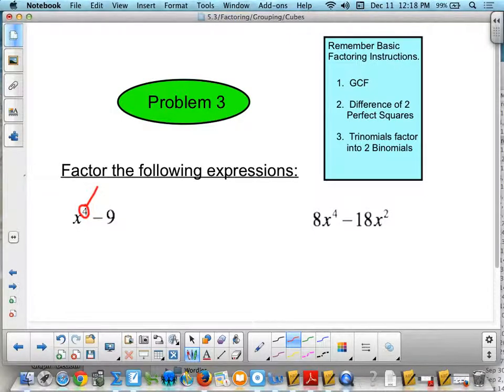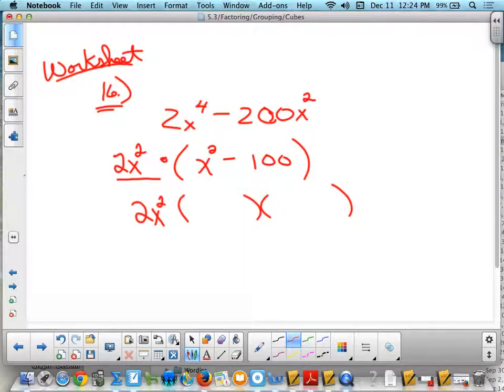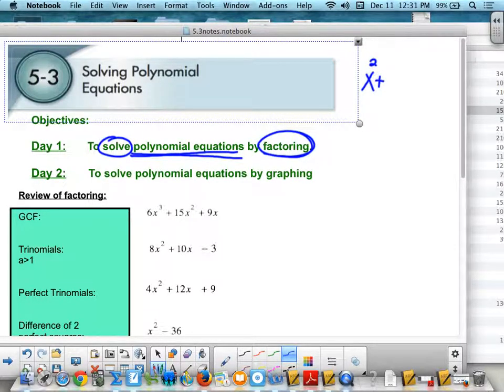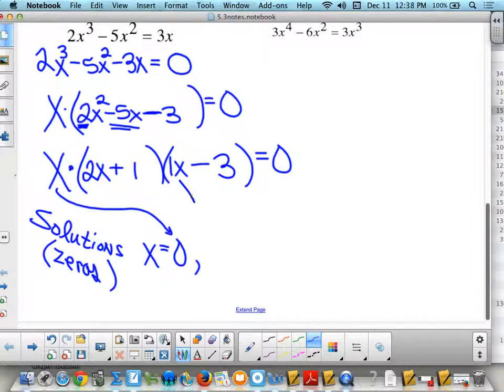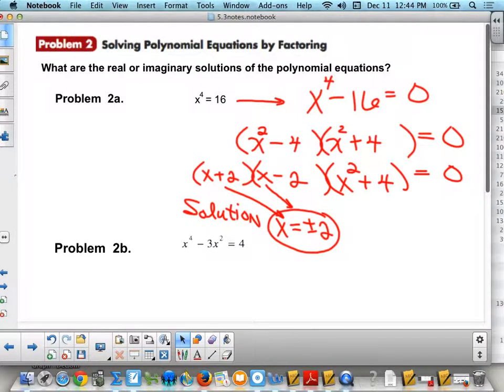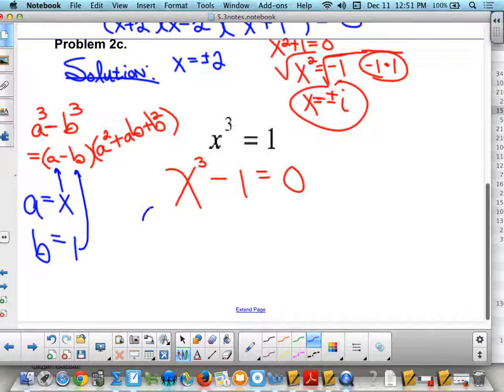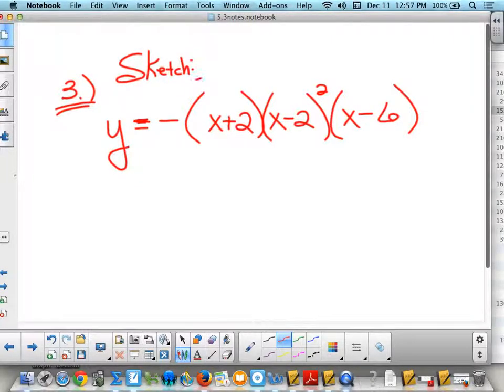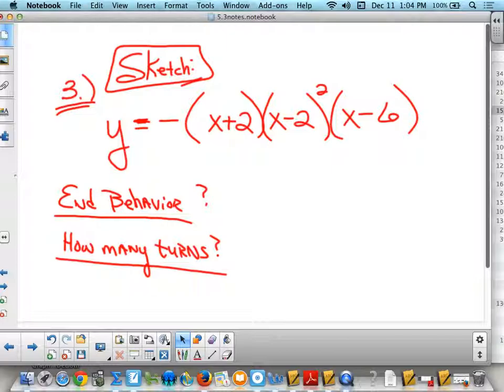5 3 Day2 Solving Polyn Equations